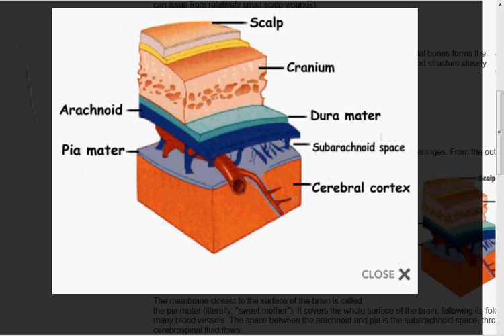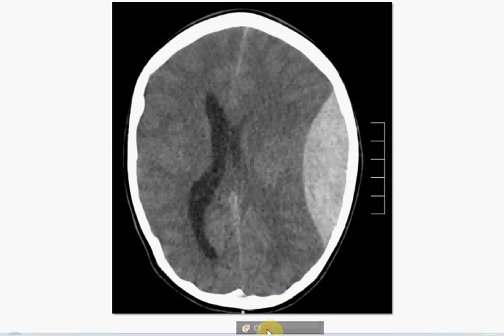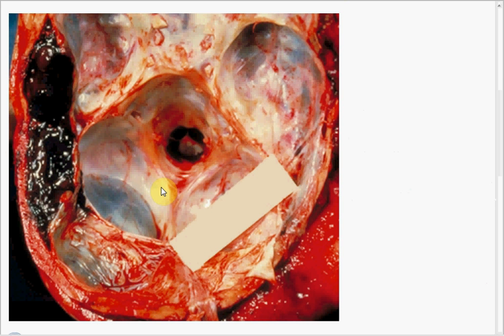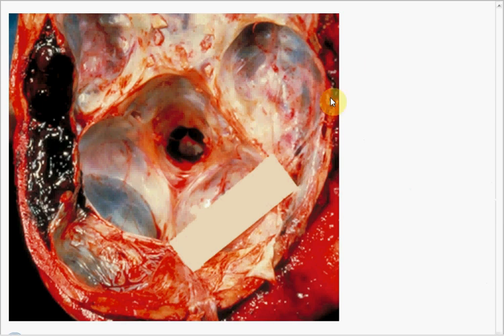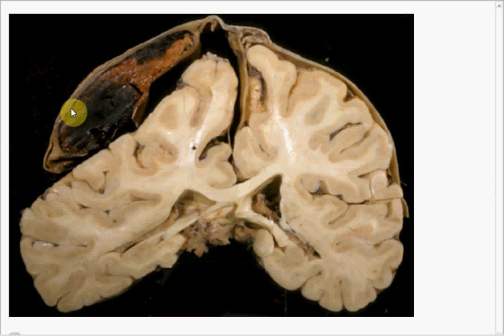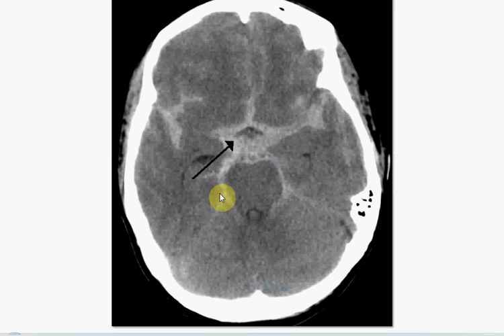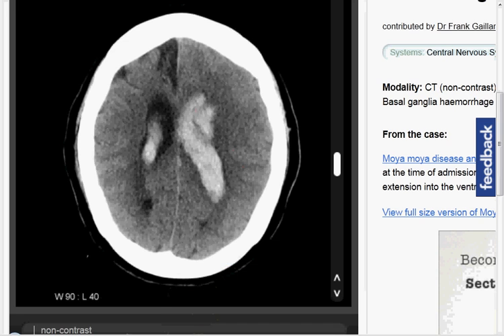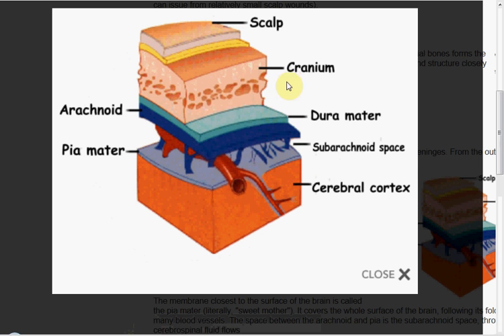Intercranial bleeds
Leicester Spot Diagnosis is an educational Facebook group aimed at undergraduate medical students. These videos elaborate on the cases posted in the Leicester Spot Diagnosis Facebook group.